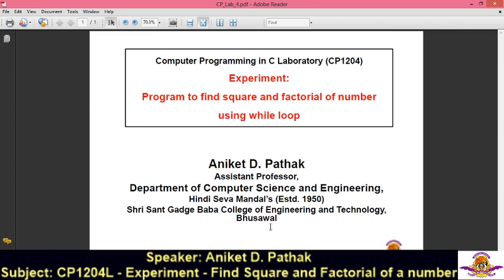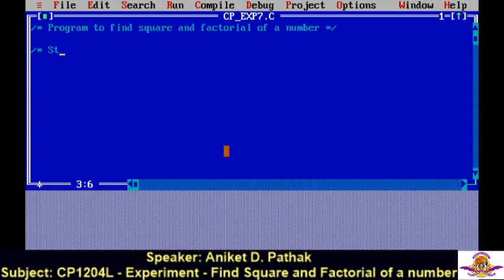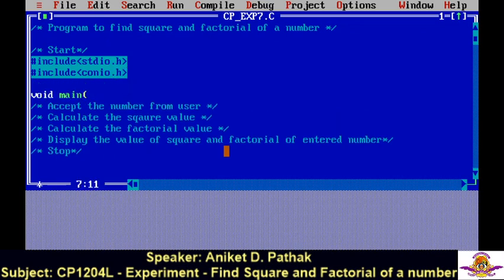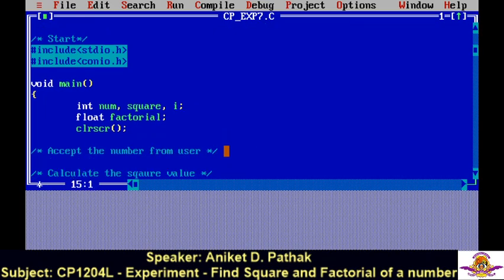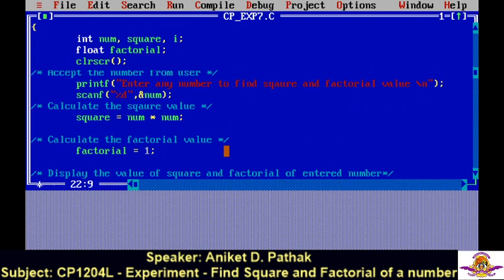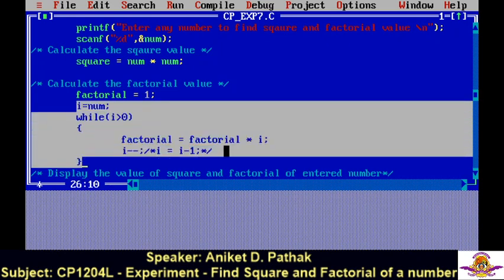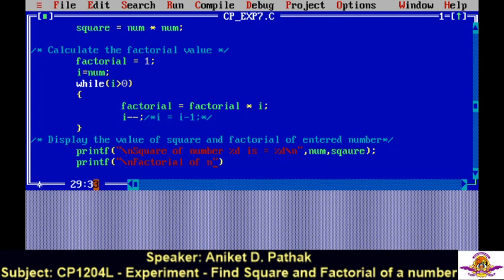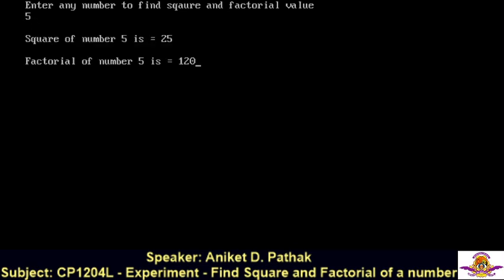Program to find square value and factorial value of a number entered by user in C language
Demonstrates a program to find square value and factorial value of a number entered by user in C language